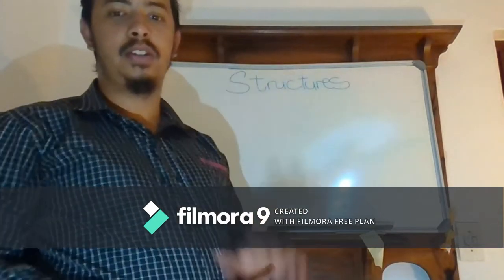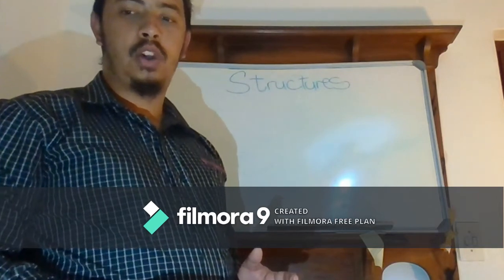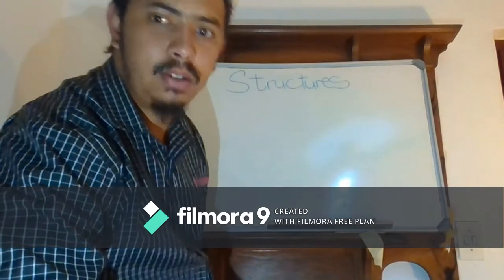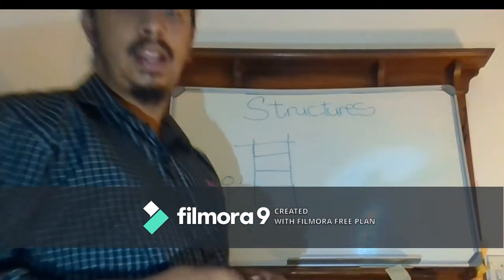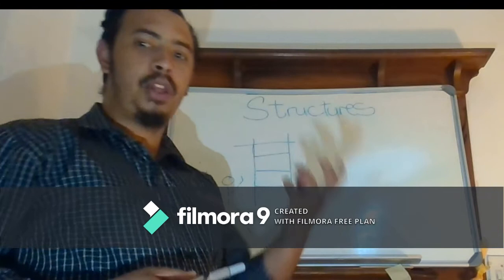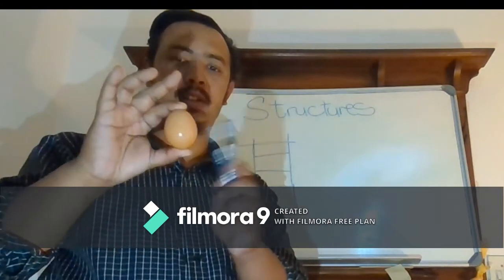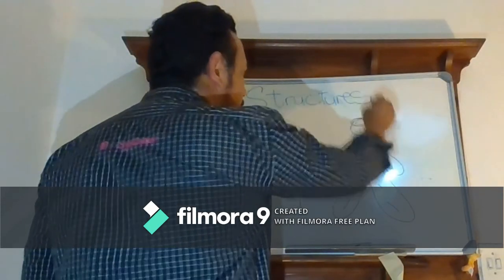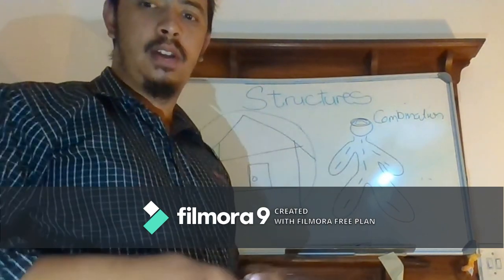Structure Video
This is a short video about the 4 types of structures